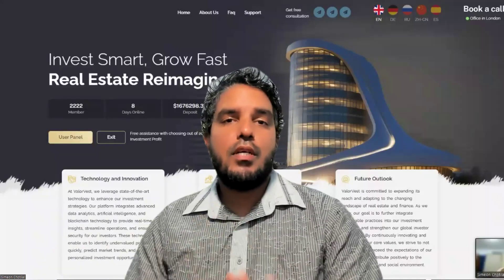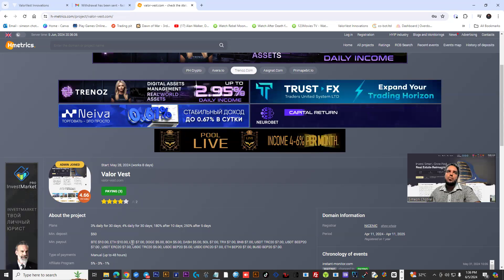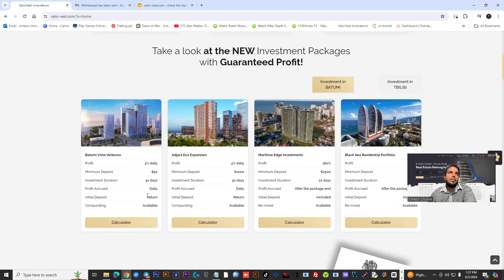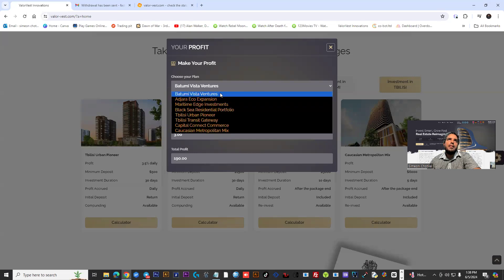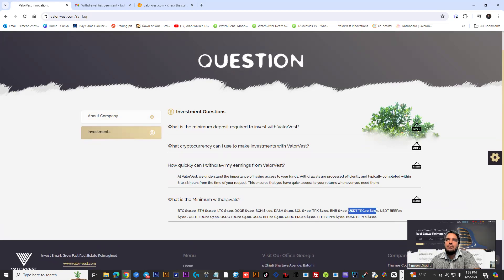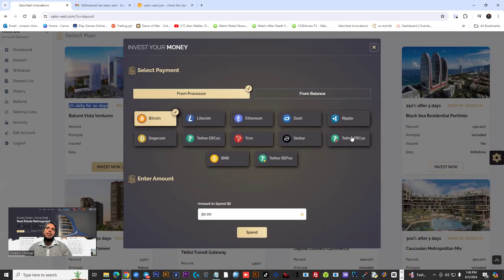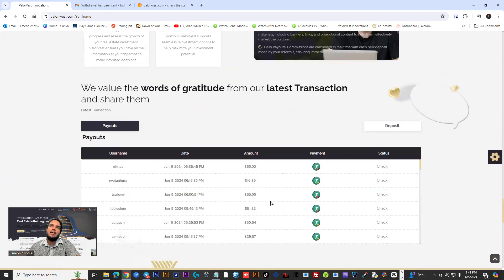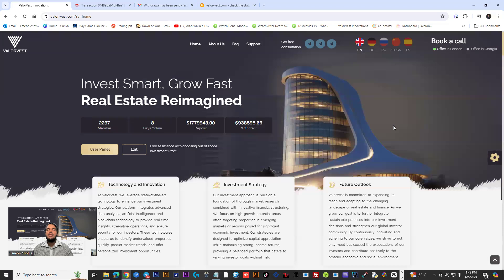2nd Withdrawal Confirmed ! ( Valorvest ) ( New Project ) 5.6.2024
Investment Packages
- *Starter Plans:* From $50 to $5,000
- *Advanced Plans:* Up to $6,000 for higher returns
- *Daily Earnings

-  Earn 5%, 3%, and 1% commissions

Withdrawal Minimum : usdt trc20 $7

I am not a financial advisor ONLY risk what you can afford to lose

Start securing your returns ASAP!

Platform can be here today and gone tomorrow ( Reality Check )

I don't manage or handle anyone funds

All decisions to invest will be your responsibility